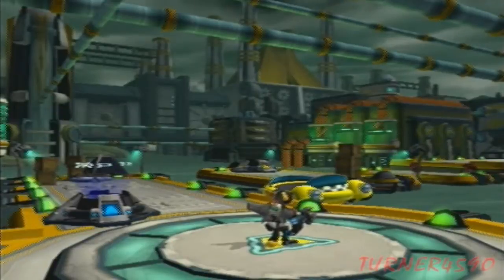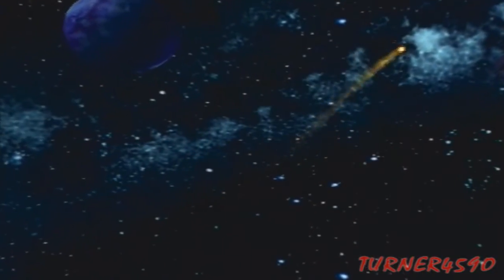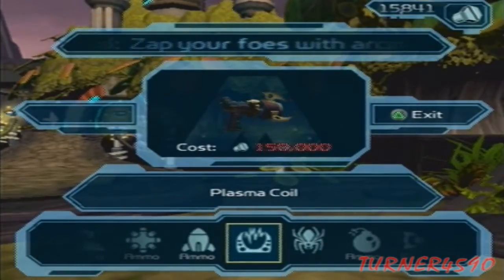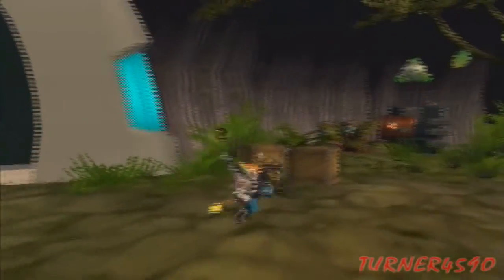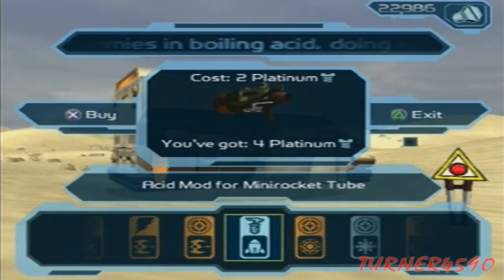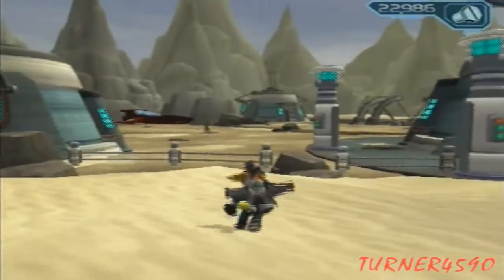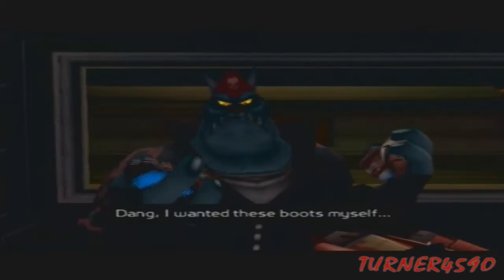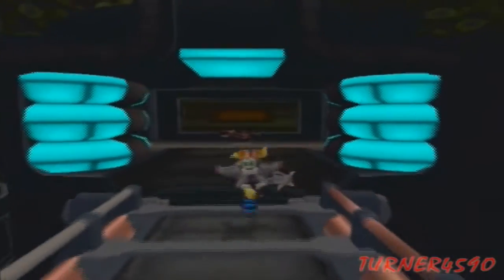Let's Play Ratchet & Clank 2 - Part 18 - Speed Racer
In this part we participate in the Megacorp Games (more specifically the Combat Racing) to win us some fancy shoes.